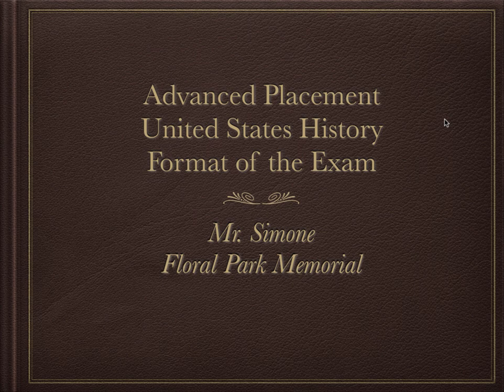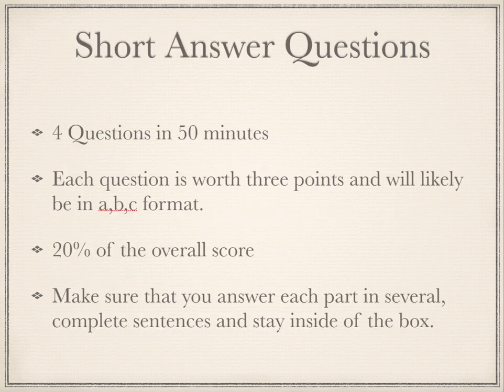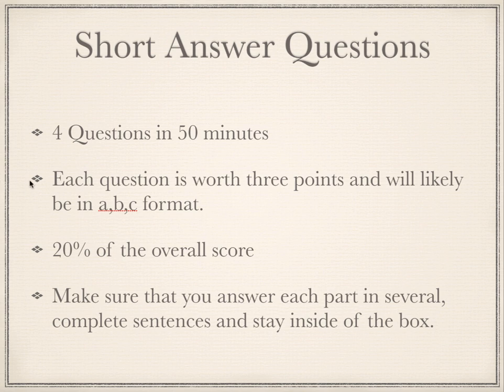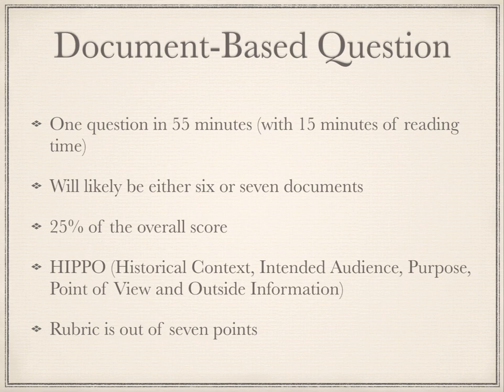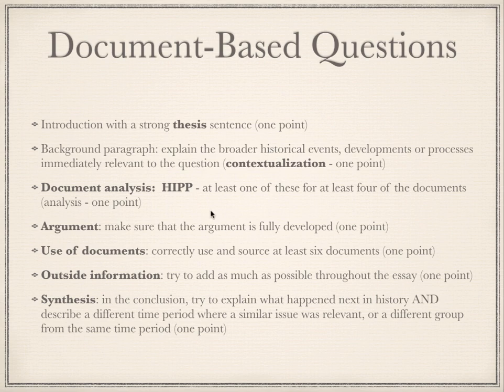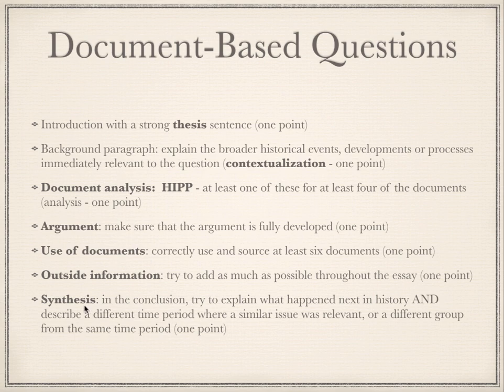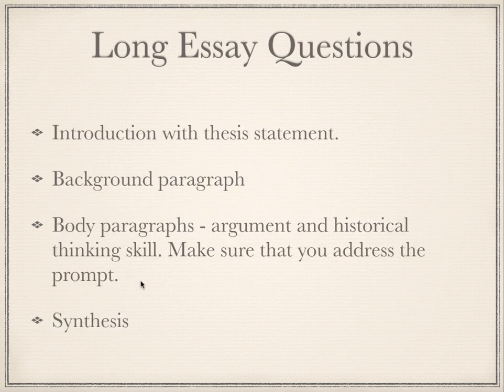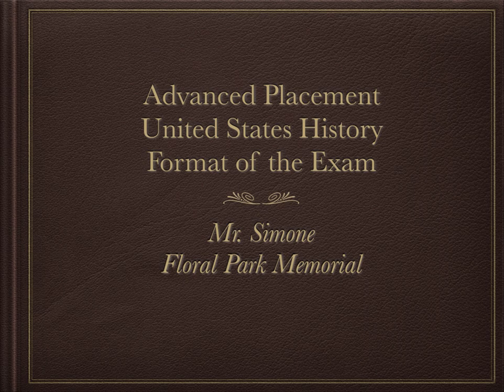APUSH Exam Format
This brief video explain the format of the AP United States History exam.